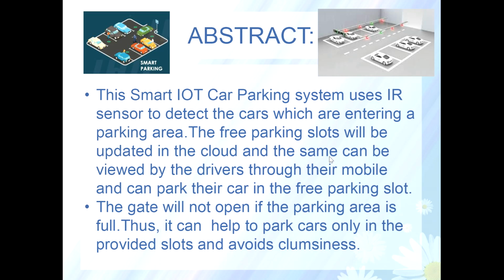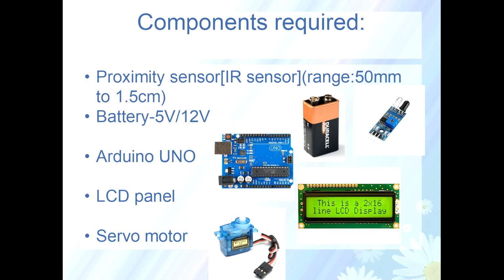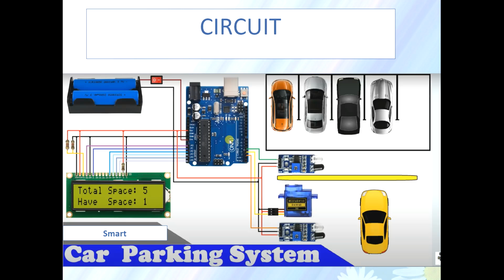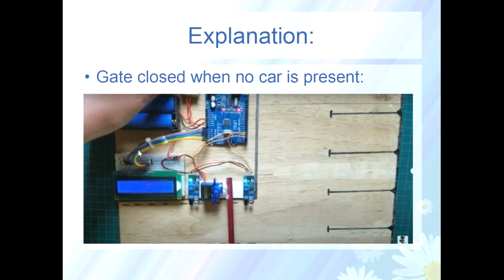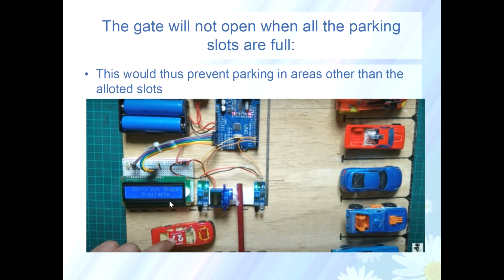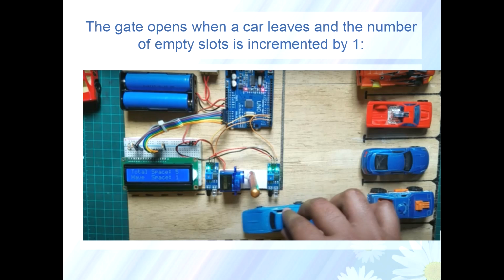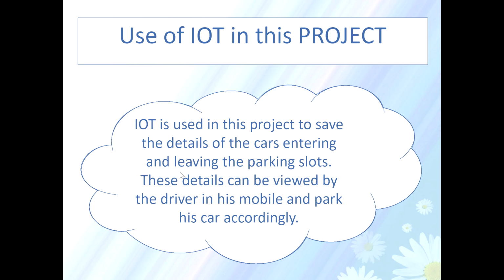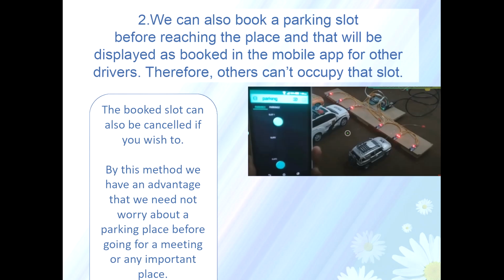Smart Car Parking system with simulation